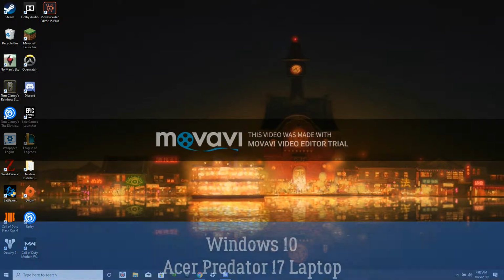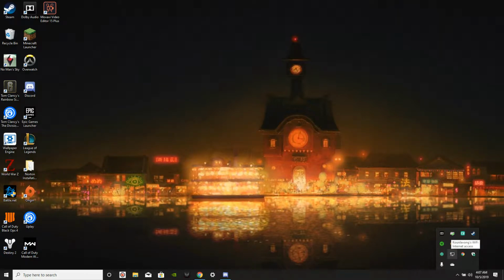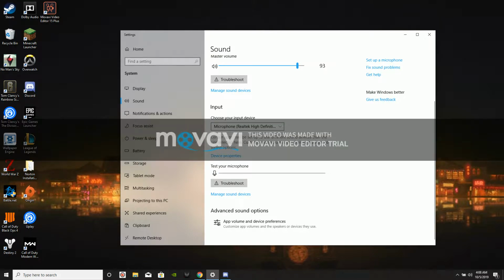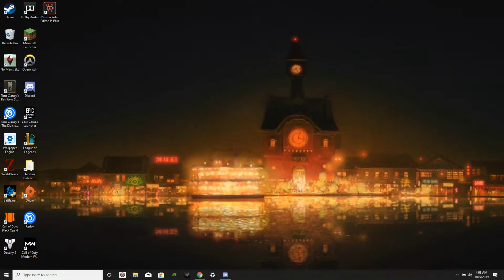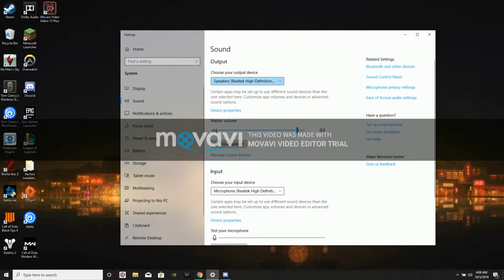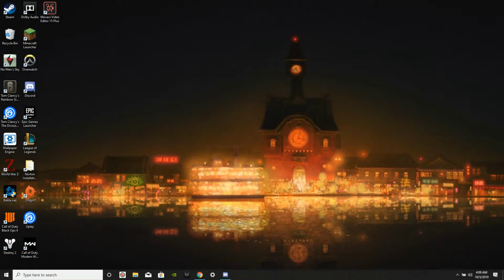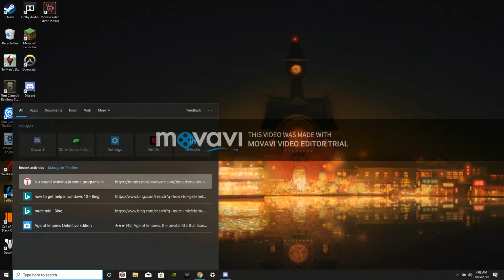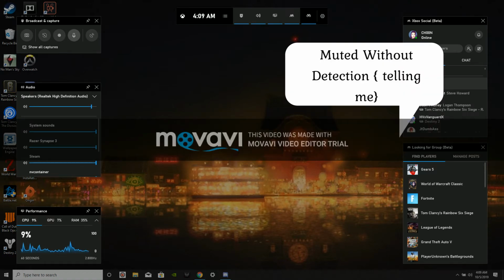Mic working but others cannot hear me Fix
Hey everyone if you are having problems with you're Mic not working after button mashing or accidentally  pressing some keys this might fix.

Before I've tried to delete and update drives searched the internet also troubleshoot checked if my mic was correctly plugged in and checked it on another device seeing if it was my mic but it worked. and on this PC laptop nothing worked.

I was able to hear myself if I talked closely to the Mic but people couldn't hear me. I was frustrated finding out that it was the Xbox Game Bar OVERLAY. I pressed some keys and it muted without letting me know or you can't even find it in you're sounds settings that it was muted even the privacy settings were allowed.

Just type in your windows search bar Xbox GameBar and you'll see the transparent overlay pop up and click the mic button to un-mute.

I hope this Helps for those of you that pressed some keys and suddenly the detection input stopped working.

Please give a Like or Thumbs up!
Thanks!

Also please let me know what tags you all are using in the comments below and maybe I can edit them in since I'm still new to editing on Youtube.
I just want to help people with this similar problem solved because it took me hours to find the fix. Thanks Again!